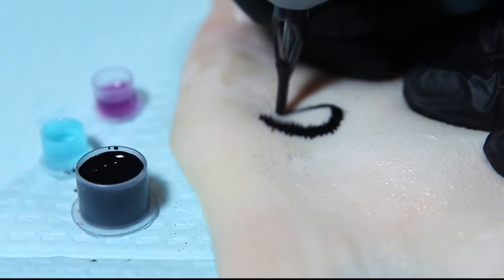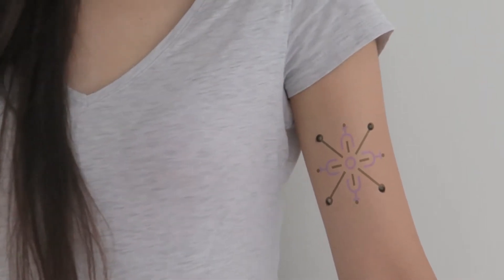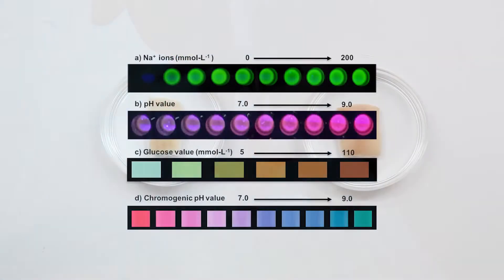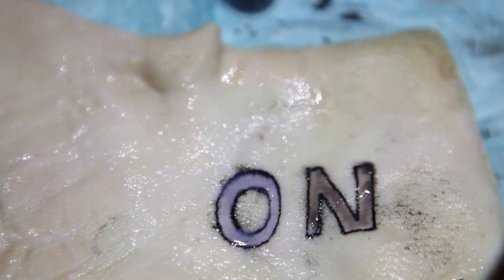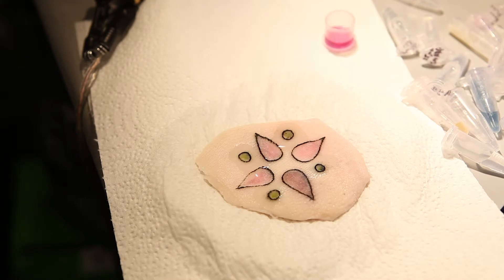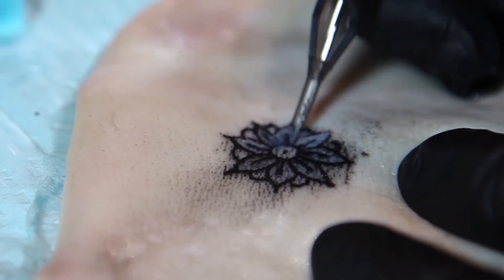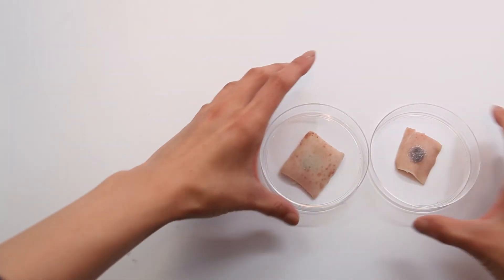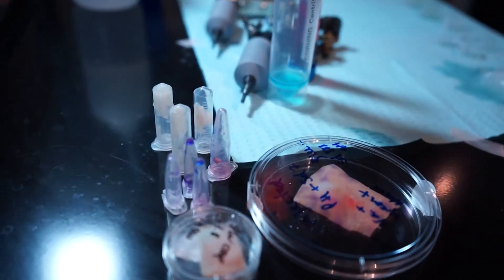More stuffDermalAbyss Possibilities of Biosensors as a Tattooed Interface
Can tattoos embrace technology in order to make the skin interactive?

The Dermal Abyss is a proof-of-concept that presents a novel approach to biointerfaces in which the body surface is rendered an interactive display. Traditional tattoo inks were replaced with biosensors whose colors change in response to variations in the interstitial fluid. It blends advances in biotechnology with traditional methods in tattoo artistry.

We developed four biosensors, reacting to three biochemical information in body fluid and changes colors: The pH sensor changes between purple and pink, the glucose sensor shifts between blue and brown; the sodium and a second pH sensor fluoresce at a higher intensity under UV light.

The Dermal Abyss creates a direct access to the compartments in the body and reflects inner metabolic processes in a shape of a tattoo. It could be used for applications in continuously monitoring such as medical diagnostics, quantified self, and data encoding in the body.

Preliminary evaluation was done in an ex vivo pig skin model.Several injections in the skin were done in order to understand the visibility and functionality of the biosensors.